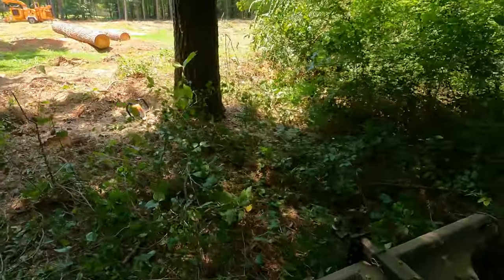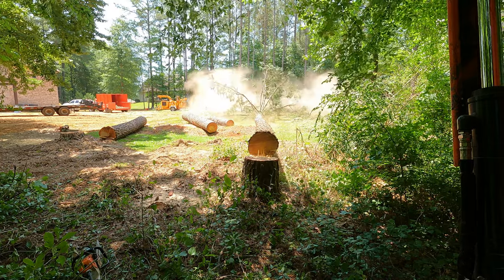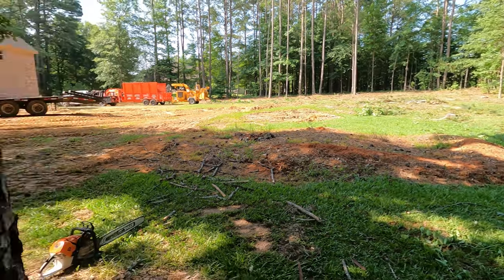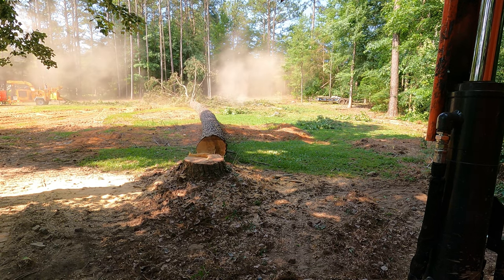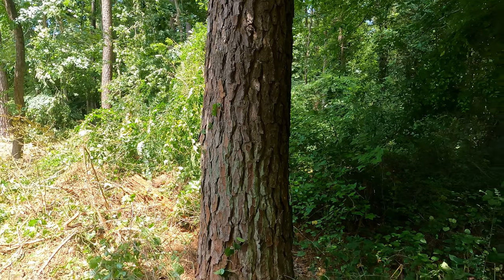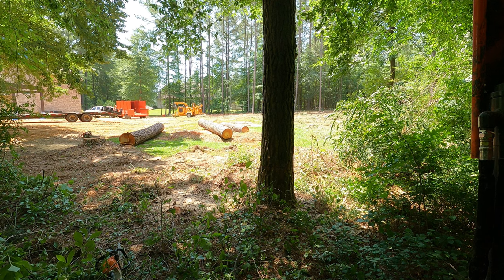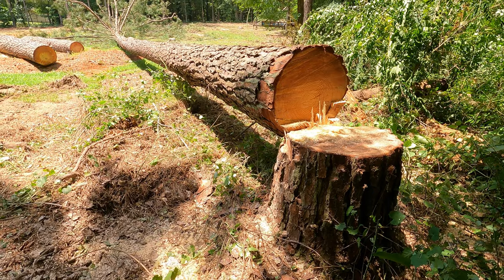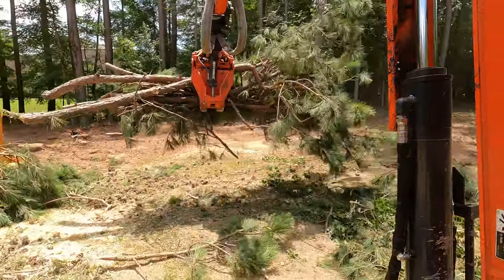Cutting 2 large pines at the basketball court job & why I bore saw or plunge cut in 4K